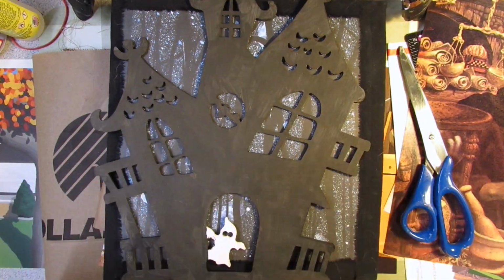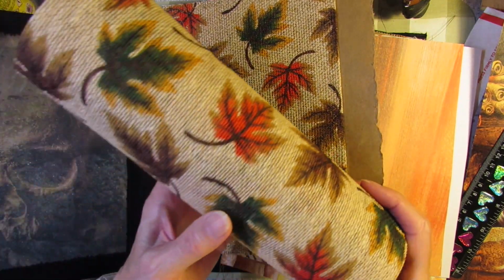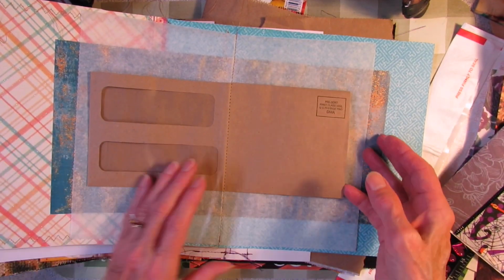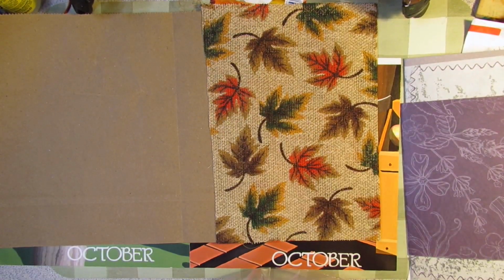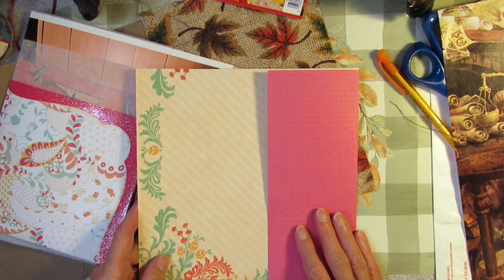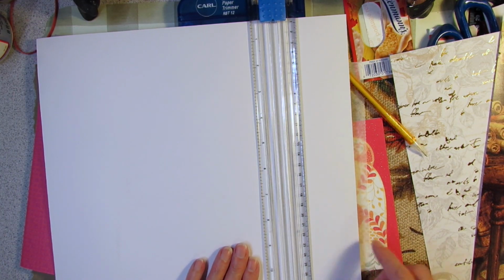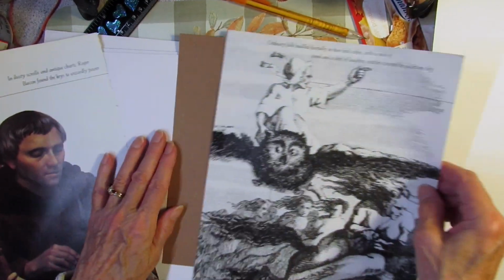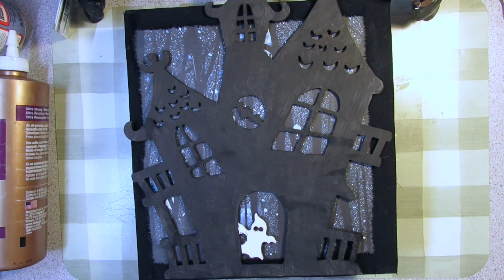Haunted House Journal: Making "Franken-Pages"!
Frankenstein's monster was made by sewing bits and bobs from different bodies... I'm making pages by sewing together bits and bobs of different scrapbook papers... book pages... burlap... ribbons... Come on along!